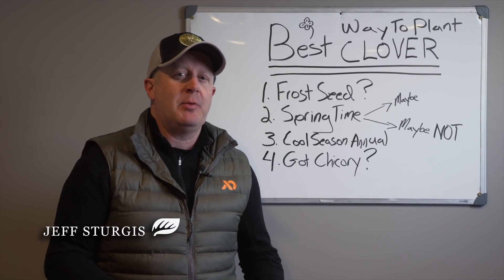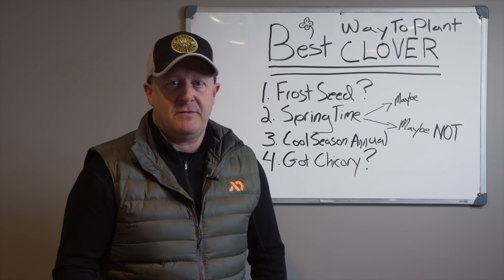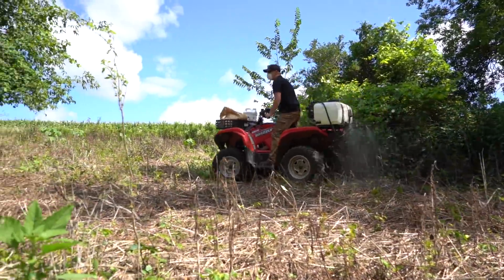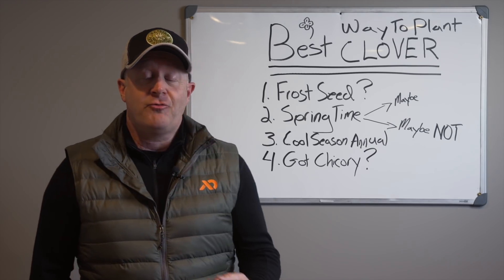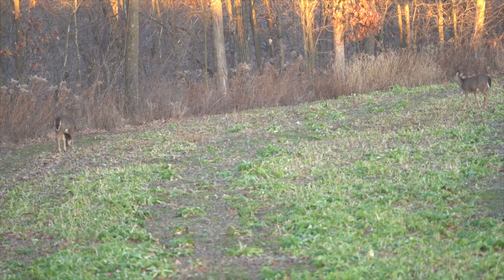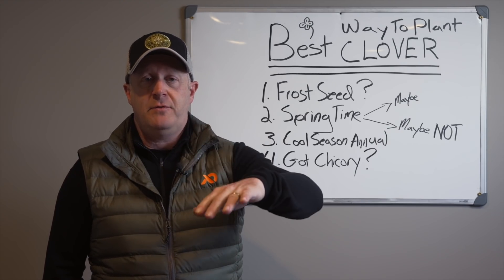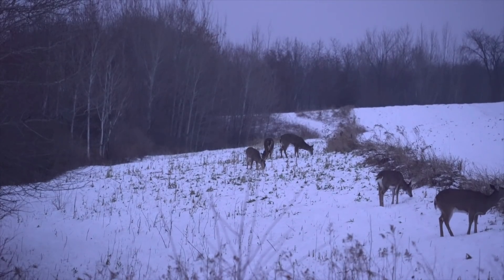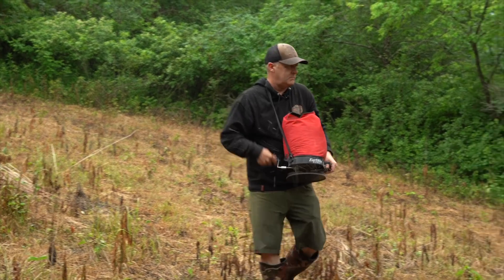Best Way to Plant Clover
Should you frost seed clover? Maybe...maybe NOT. This video will teach you the best way to plant clover, based on a wealth of experience learned while planting clover and teaching others how to do the same, since 1995. Here are the most proven ways to plant clover. Frostseeding clover planters beware...

You can find out if planting a clover food plot is a fit for your specific parcel, by enrolling in my latest land design web class, at:

Make sure that you are getting the most out your clover food plot activities, by following my weather forecast deer hunting predictions when you head to the woods. Check out HuntCast, at: